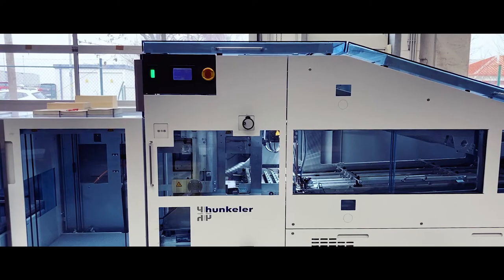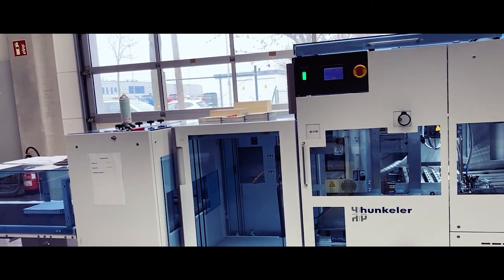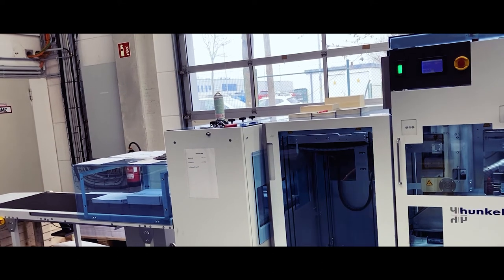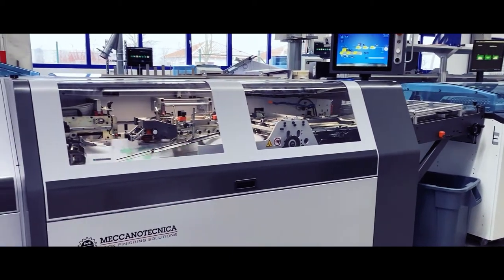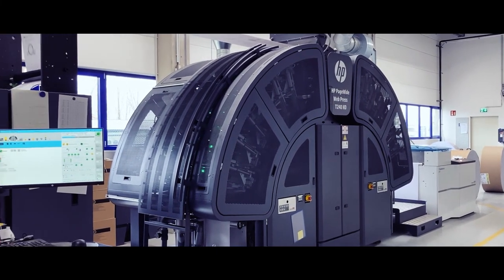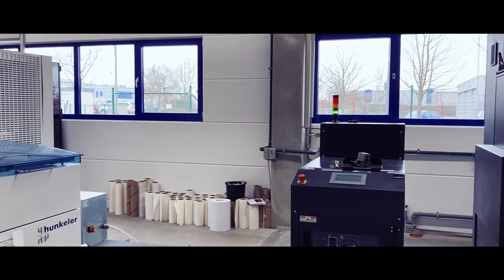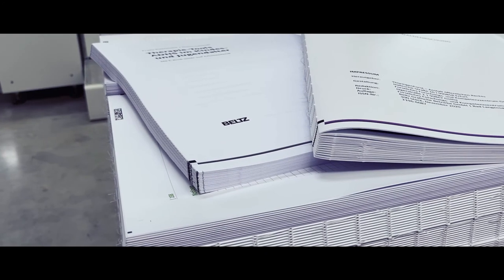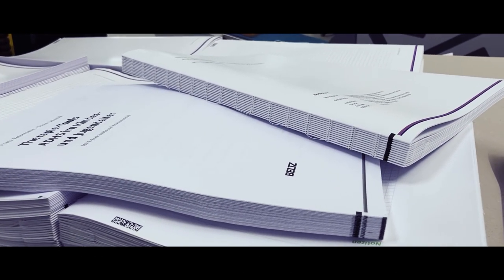Beltz Grafische Betriebe Invest in Digital Finishing from Hunkeler · Michael Tuchscher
In this film, Michael Tuchscher from Beltz Grafische Betriebe explains what considerations and why they ended up investing in a Hunkeler and HP-T-series solution. With the Hunkeler investment, Beltz can produce book blocks that can be handled in the company's binding department, and, well - judge for yourself - but it looks pretty cool!

This film was made for our Learn With Us Inkjet series and is recorded remotely.